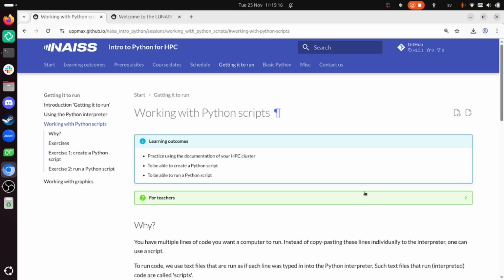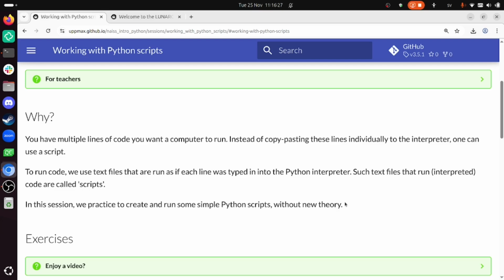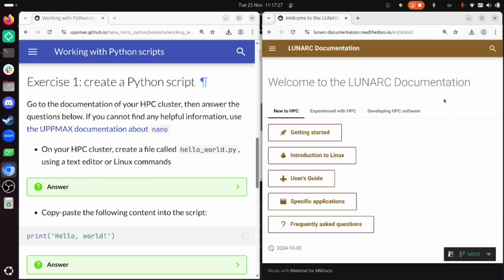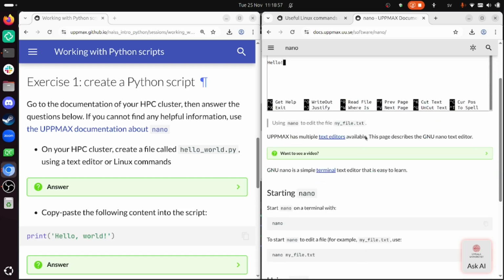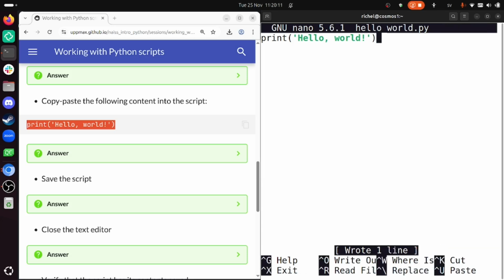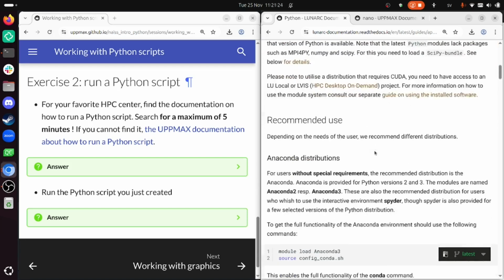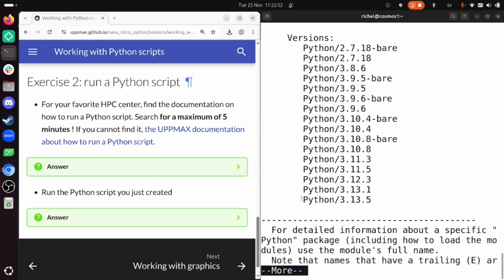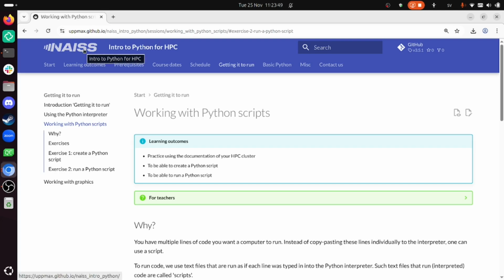Intro to Python course: Working with Python scripts, for COSMOS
Here I show how to work with Python scripts on the COSMOS HPC cluster, as part of the NAISS 'Intro to Python course' session 'Working with Python scripts', following the materials